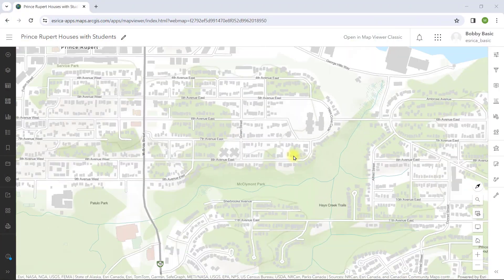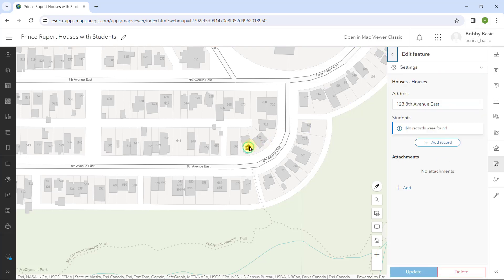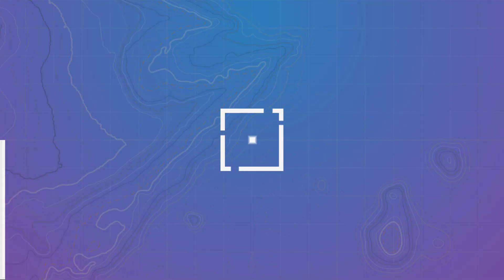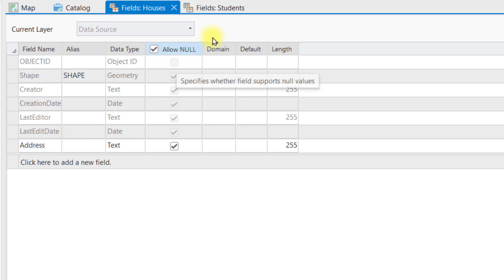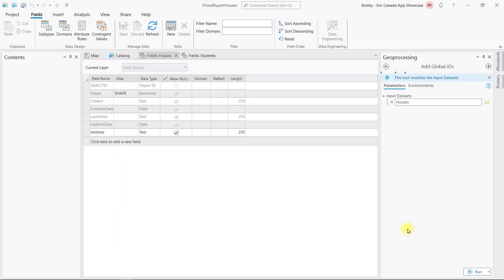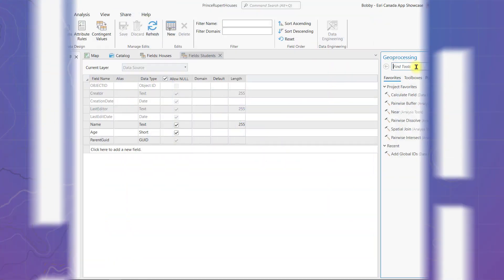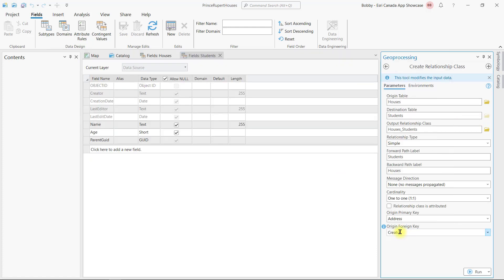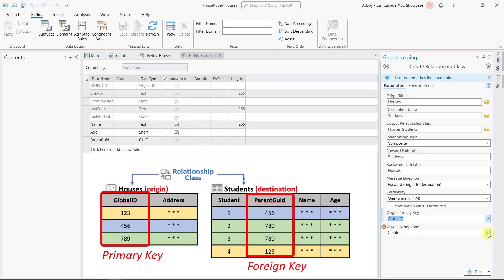Setting up Your Data for Editing Related Records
In this first video of this GeoSnaps series, we are going to begin the workflow of setting up your data for editing related records in Map Viewer. First, we will rewind the clock and look at the result of the scenario. Then we will use ArcGIS Pro to create the datasets and attribute fields for the relationship class to be created.

Have a question about ArcGIS Pro? Ask in the Comments below.

Learn more about related record editing in Map Viewer using the ArcGIS Blog

0:00 – Introduction
0:16 – See an example of editing related records in Map Viewer to understand the scenario
0:52 – Use ArcGIS Pro to create feature classes and attribute fields
1:17 – Create the key fields with Add Global IDs tool and Add Field of type GUID
1:40 – Run the Create Relationship Class geoprocessing tool to create the relate